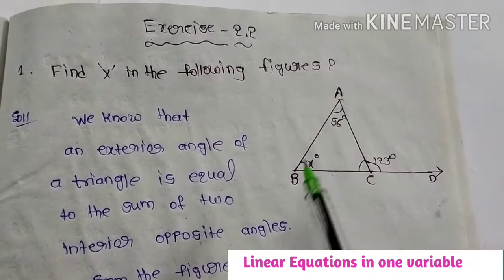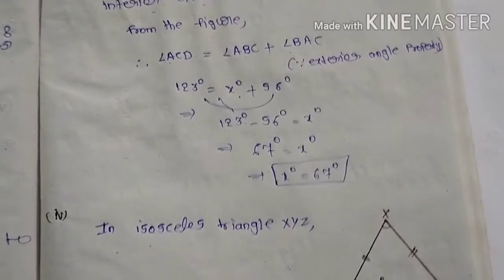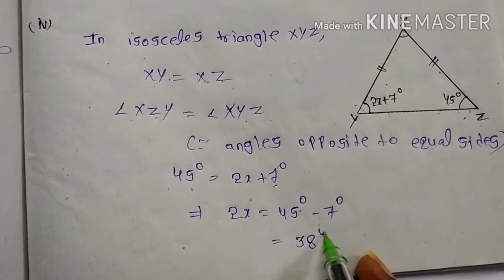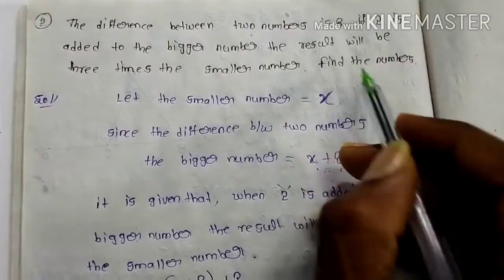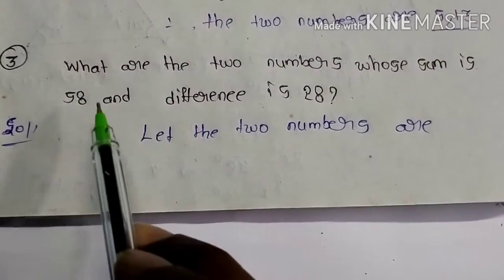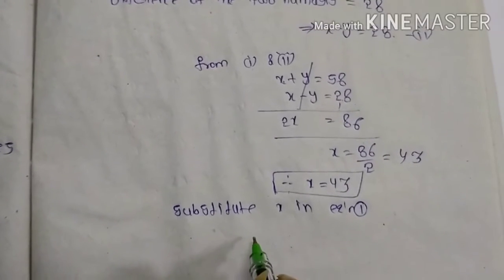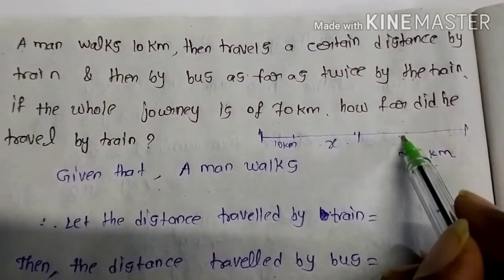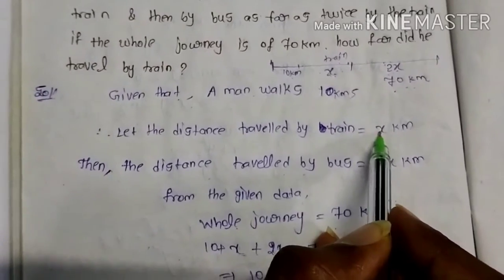Class VIII Maths- Linear equations in one variable - Exercise 2.2 Qno 1,2,3 & 6 solutions